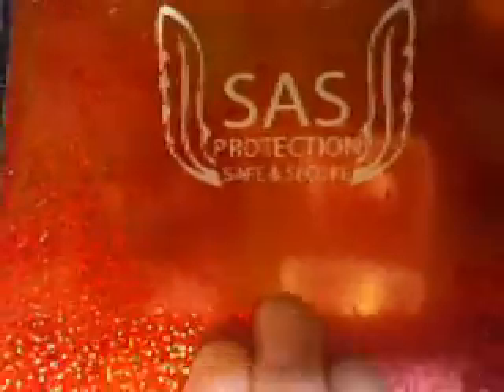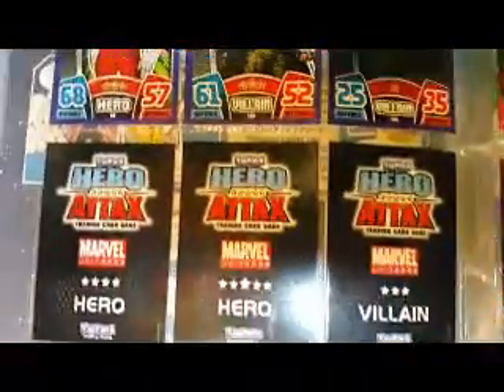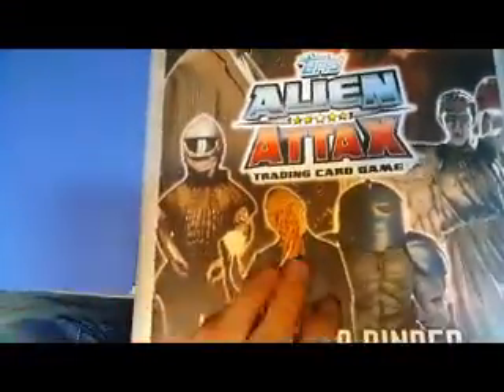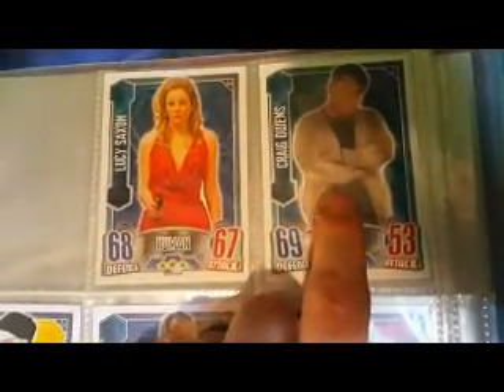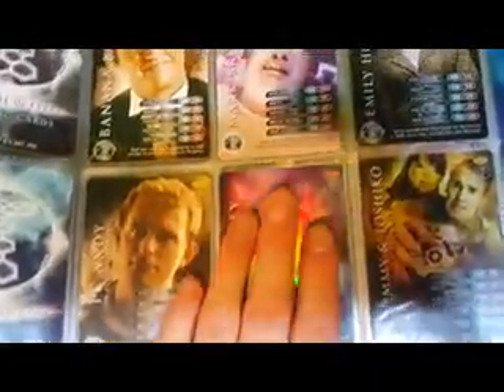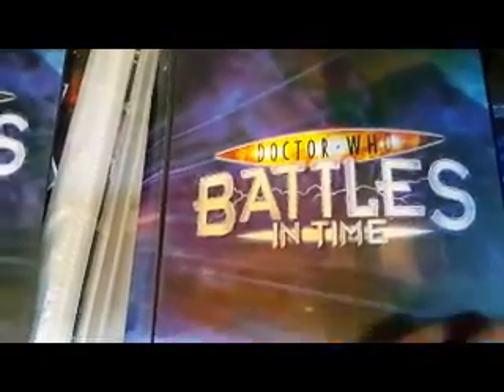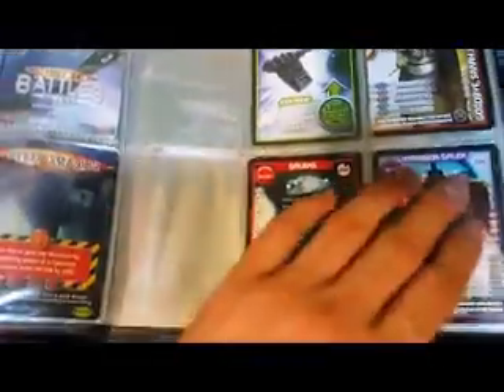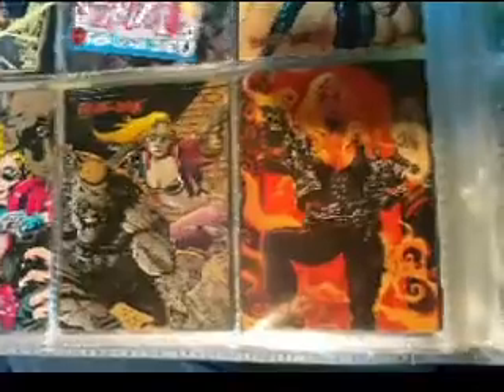My Trading Card Collection pt2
I'll be sharing my trading card collection for those interested! Its been around 20 years of collecting so I have a lot to show. I'll share some additions every few weeks.

Sorry that the quality is not so clear on this one future parts will be clearer :)